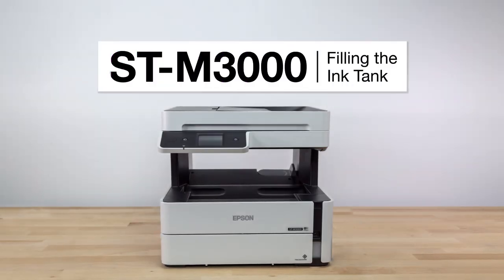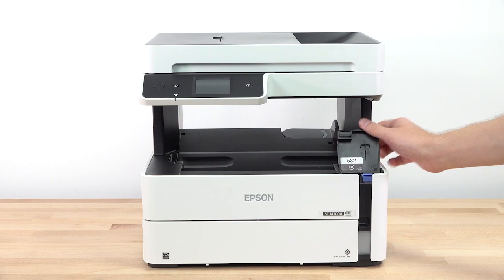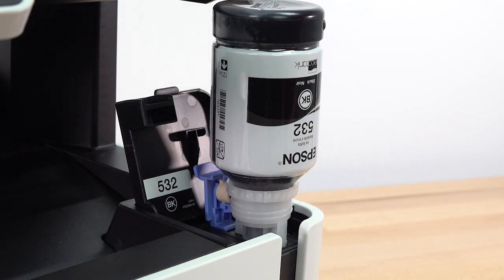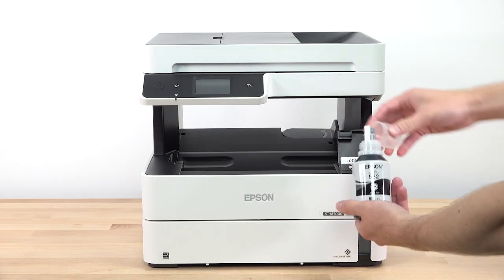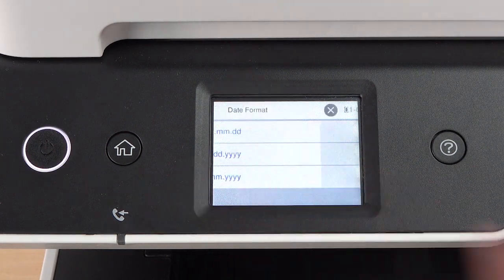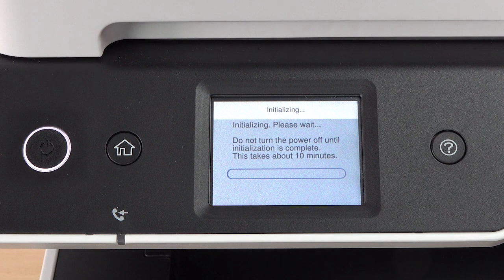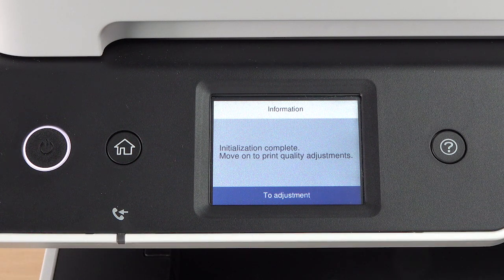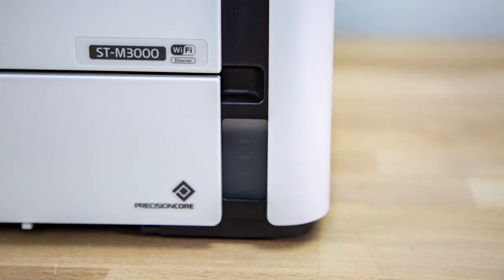Epson EcoTank ST-M3000 | Filling the Ink Tanks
Learn how to fill the ink tanks on the Epson EcoTank ST-M3000 printer.

Questions? (Canada).